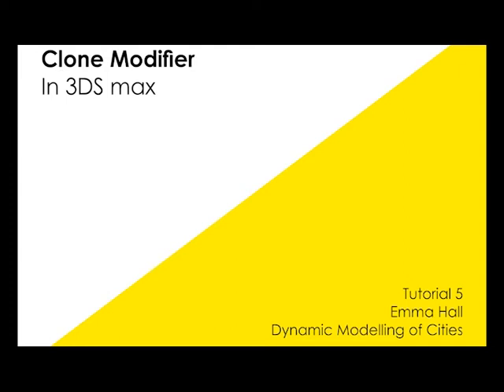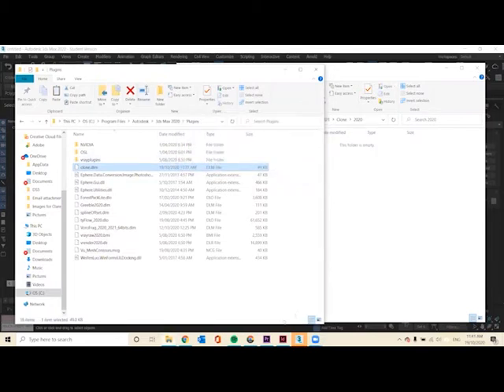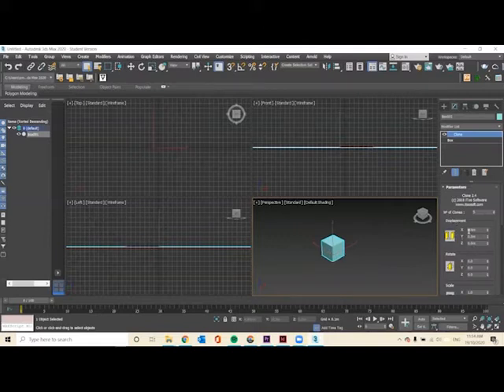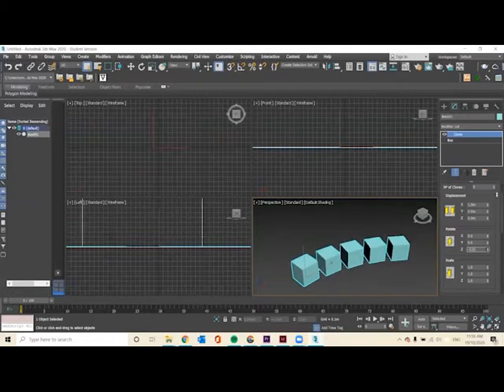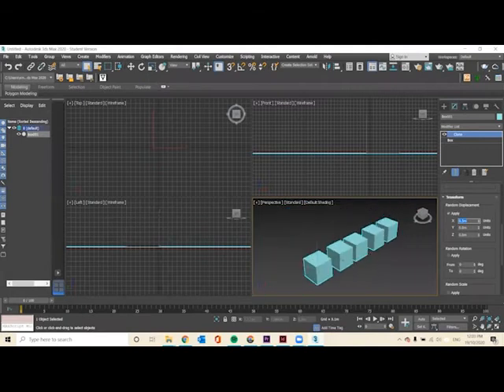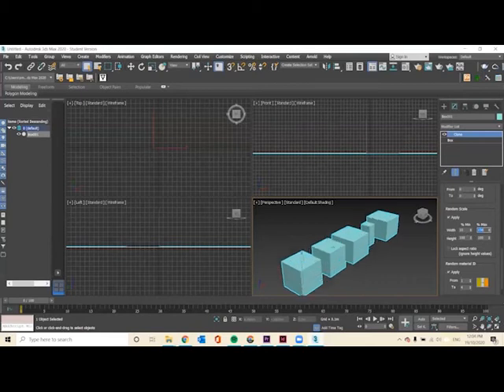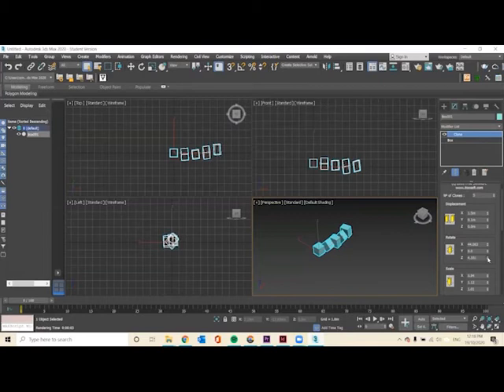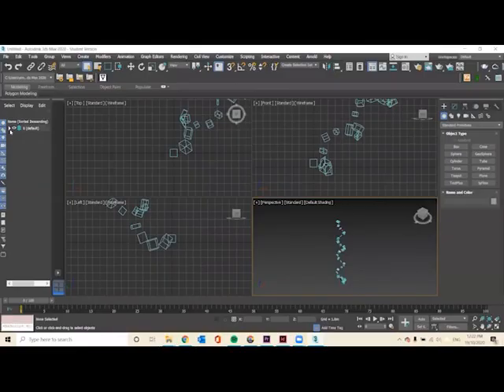Clone Modifier PlugIn